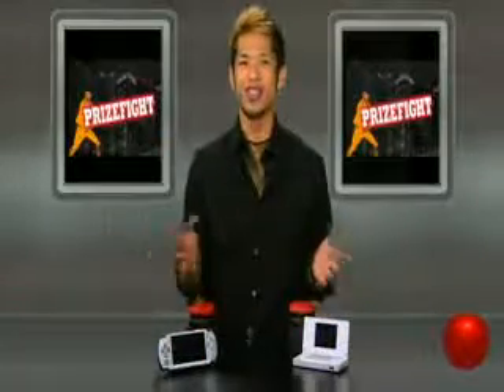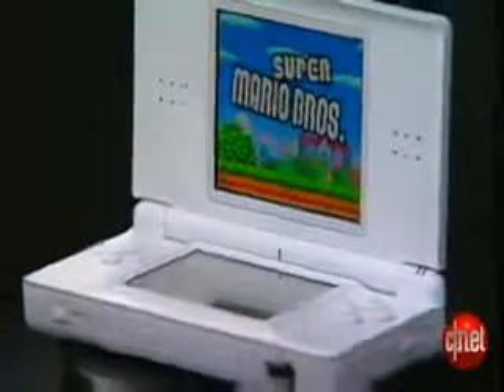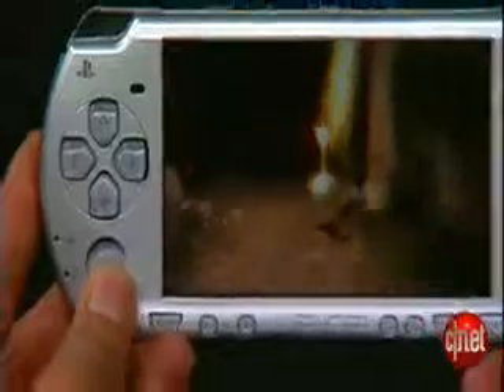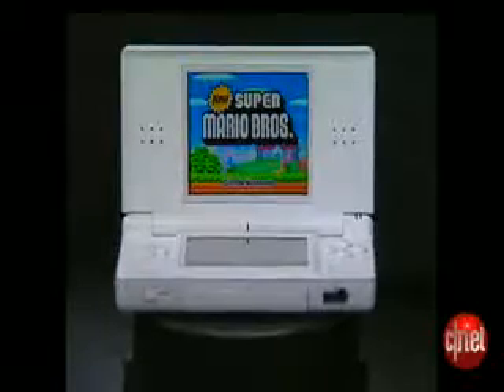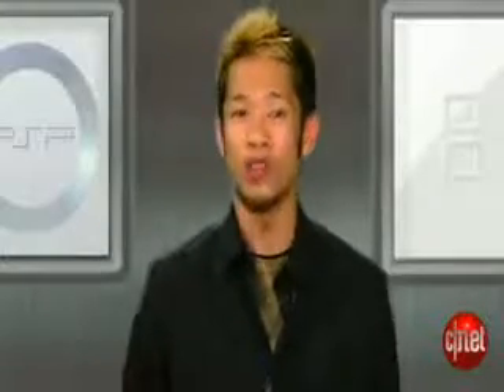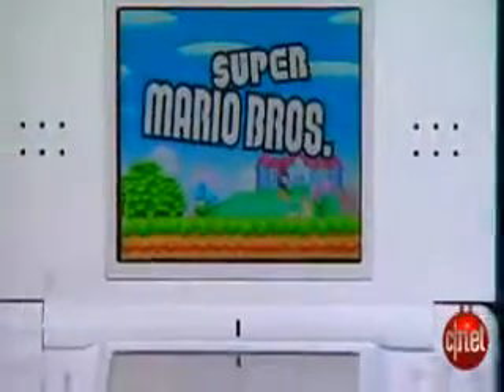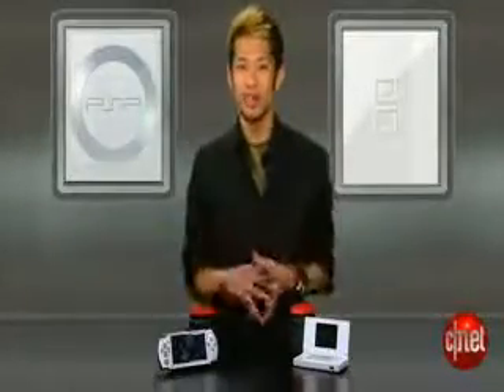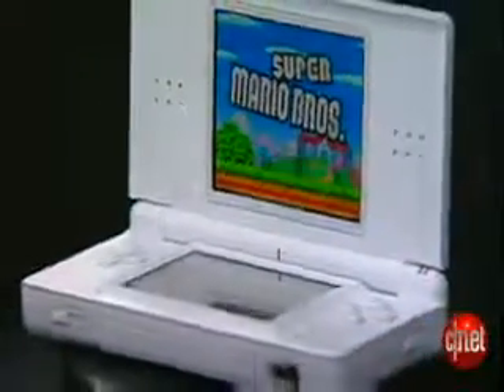Prizefight Sony PSP Slim vs Nintendo DS Lite